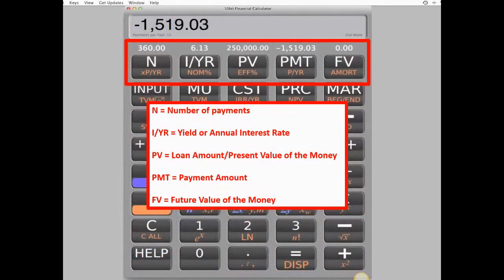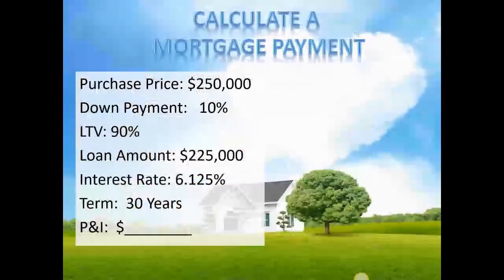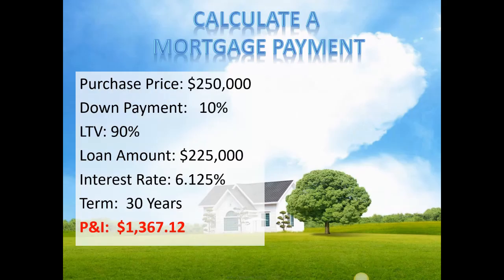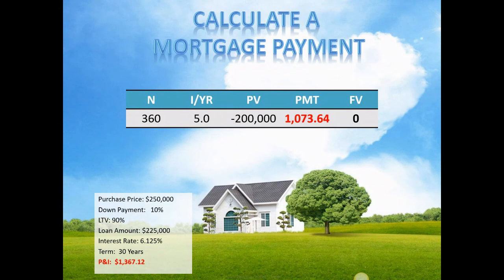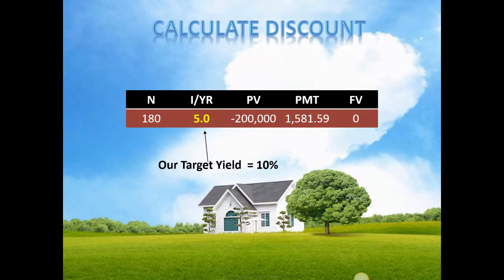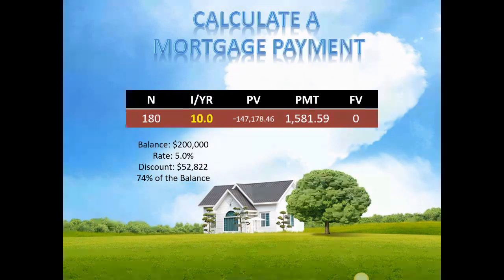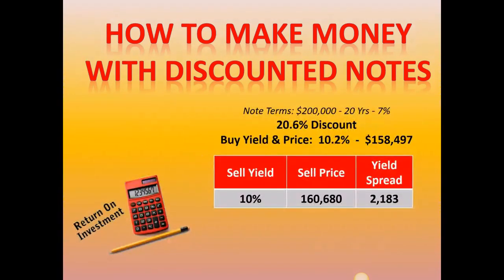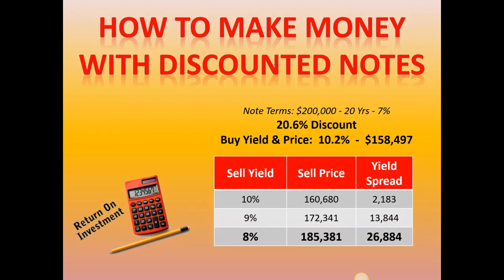IBB Newbie Calc Training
Learn the basics of note investing -10 free video series Join our free course and live training today

🔔We're going to teach you how to use mortgage note investing to create Financial Independence for people all over the United States.
The information provided herein is for educational and entertainment purposes only. It is not intended to be, nor should it be construed as, legal, financial, or investment advice. Any reliance you place on such information is strictly at your own risk.

Before making any financial or investment decisions, it is recommended that you consult with a qualified professional who can provide tailored advice based on your individual circumstances.

The content shared herein may discuss general financial principles, strategies, and concepts, but it is not exhaustive and may not be applicable to your specific situation.

The views expressed by the hosts, guests, or contributors are their own and do not necessarily reflect the views of the Hosts, Invest Brilliantly Inc., Note Investor University Inc., or any of its guests or affiliates.

We do not endorse or promote any specific financial products, services, or companies mentioned in our content.

We make no representations or warranties of any kind, express or implied, about the completeness, accuracy, reliability, suitability, or availability of the information provided.

In no event will we be liable for any loss or damage, including without limitation, indirect or consequential loss or damage, or any loss or damage whatsoever arising from loss of data or profits arising out of, or in connection with, the use of the entertainment and education content herein.

Please note that laws and regulations governing financial matters may vary by jurisdiction, and it is your responsibility to ensure compliance with applicable laws and regulations.

Please seek legal counsel prior to entering into any contracts, programs, investments, partnerships or any other endeavors revealed or discussed through this platform.

We reserve the right to modify or amend this disclaimer at any time without prior notice.